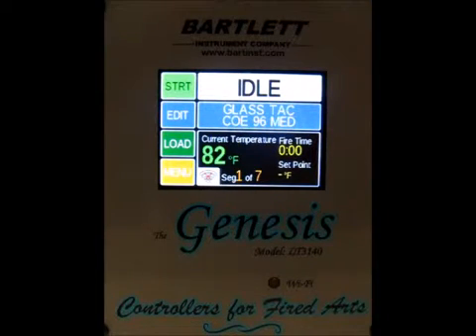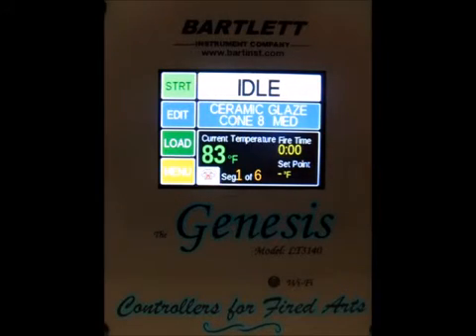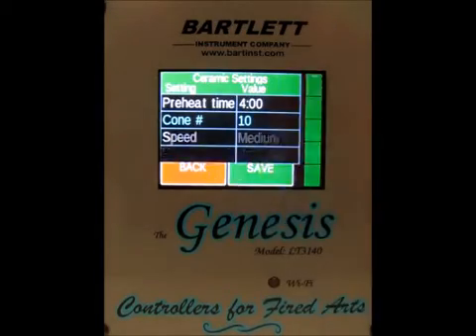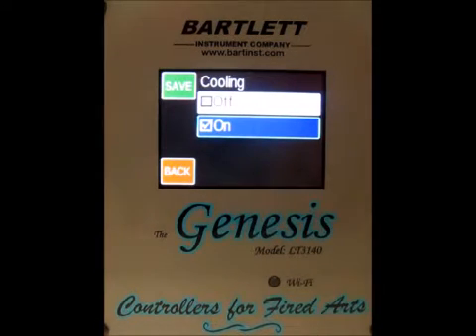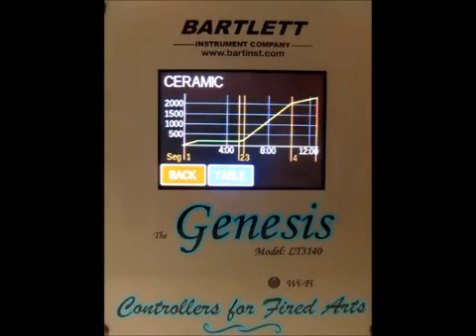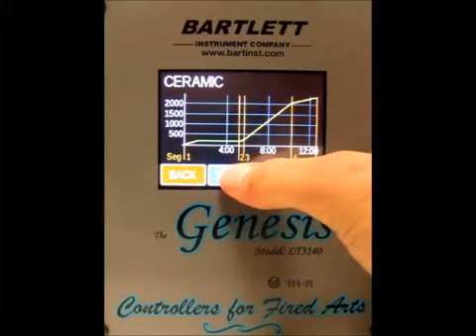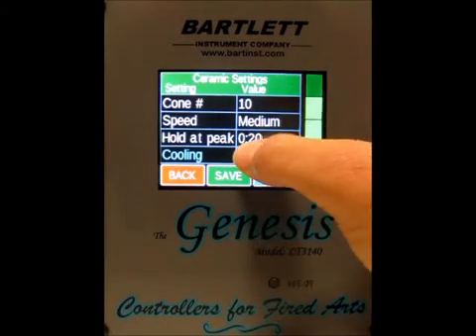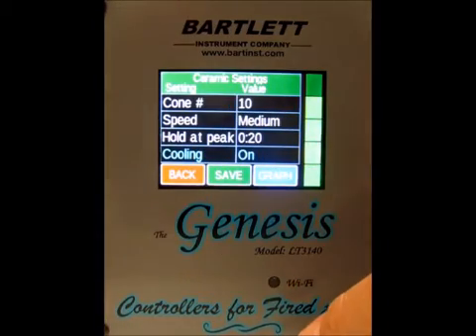Bartlett Genesis/Genesis Mini | Ceramics Programming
Learn how to program for ceramics using the Bartlett Instrument Genesis controller.

Note: all Bartlett Instrument Genesis tutorials on this channel apply to both the full sized Genesis controller as well as the newer Genesis Mini. They function identically.